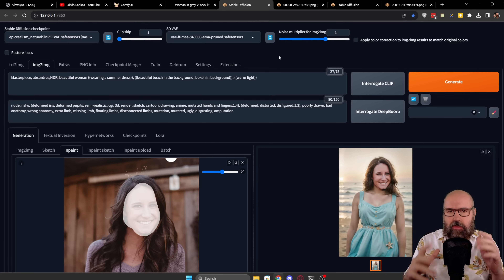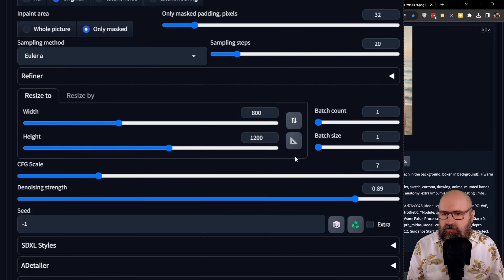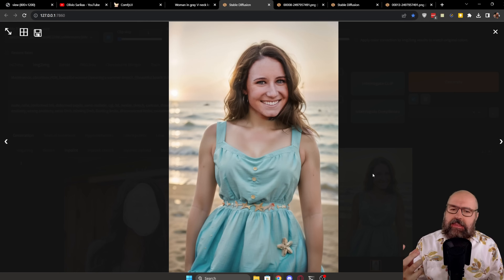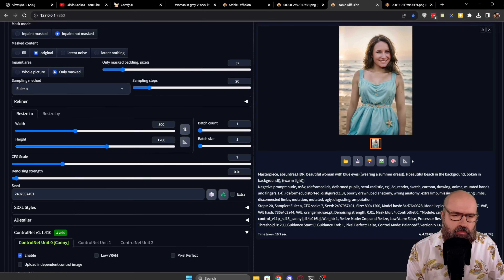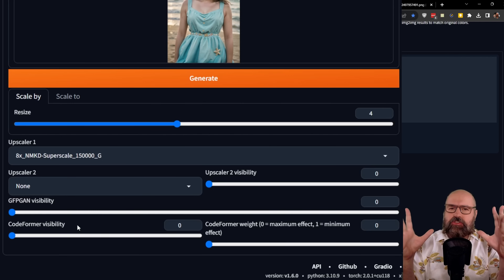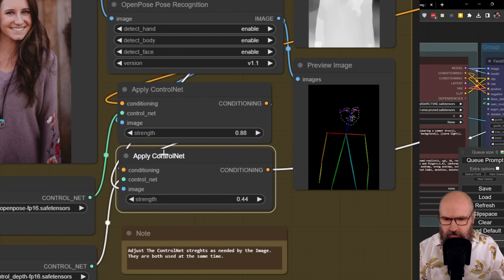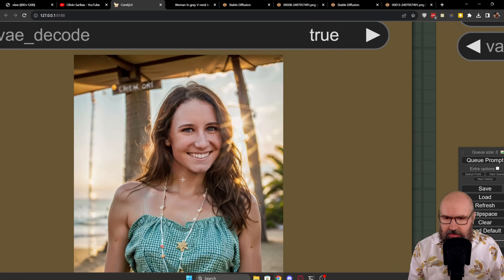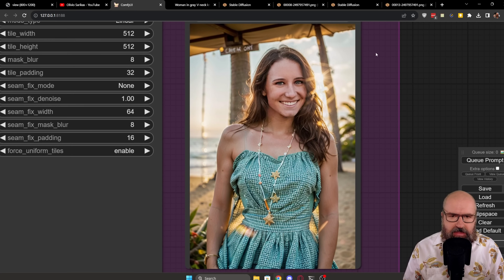PERFECT FACE - NO Lora or Extension - for A1111 and ComfyUI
Create AI images with a PERFECT FACE. No Lora or Extension required. This Method can will keep 100% of the face details in very high quality. You can use very expressive faces that AI can not render. This works great in A1111.

00:00 Intro
00:56 A1111 Method
05:47 ComfyUI Method